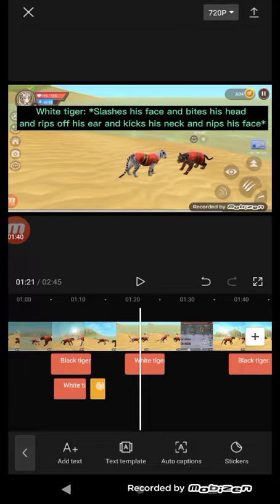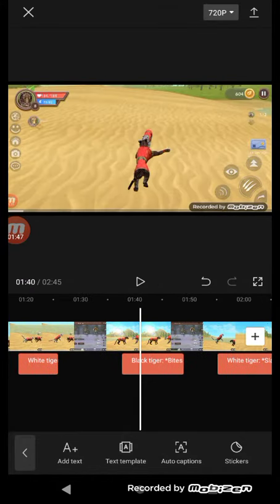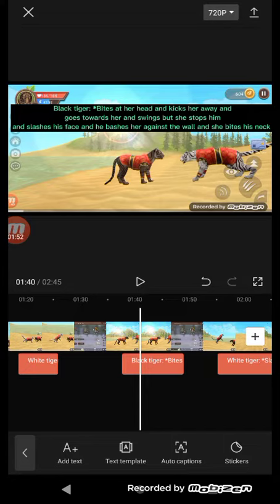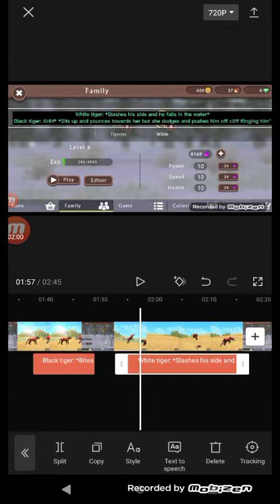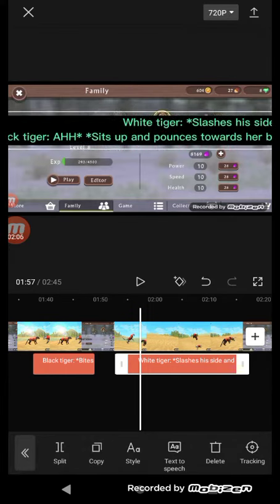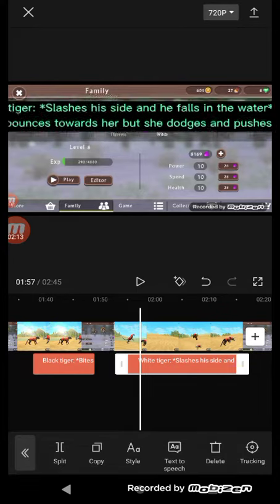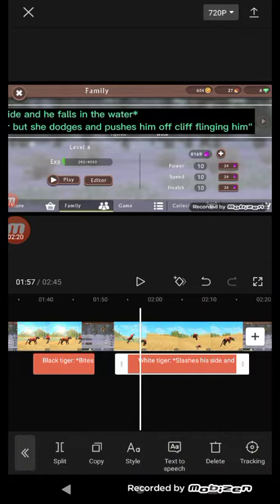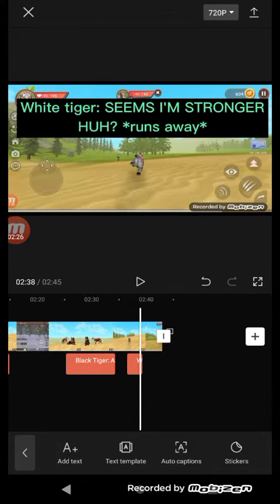Part 2 Wilde And Tigress|the war